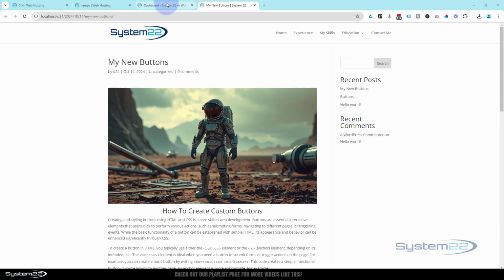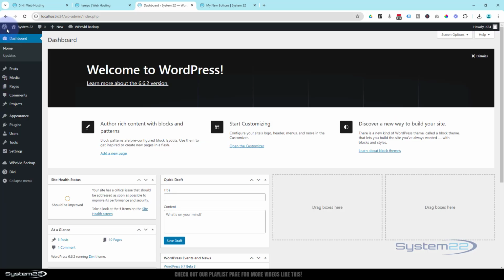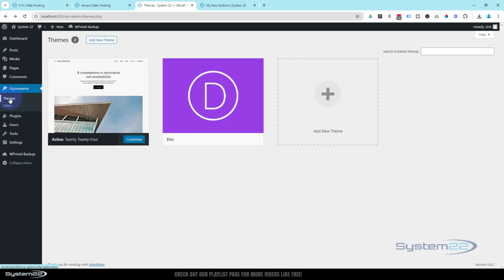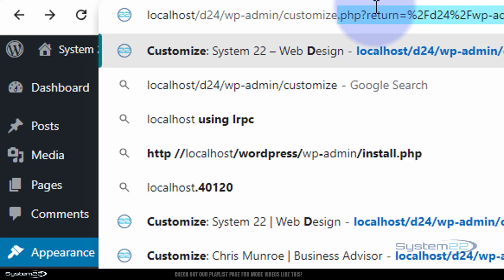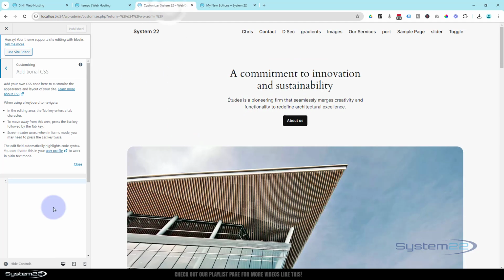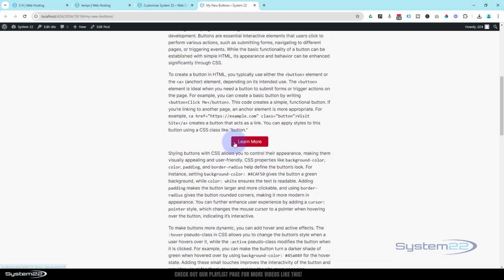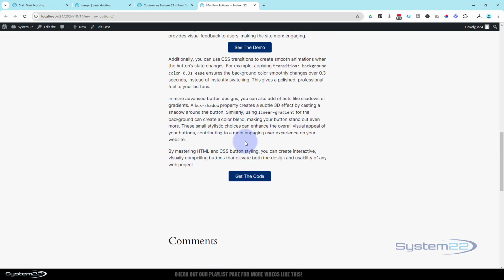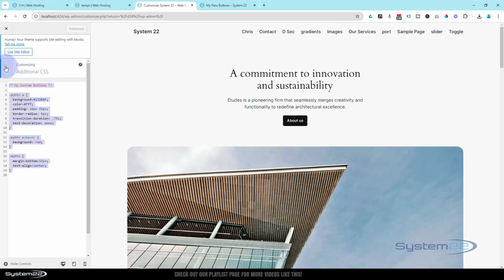Wordpress: Where To Add CSS Code In The 2024 Theme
In this video, we'll show you exactly where to add CSS code in the 2024 WordPress Theme. Using the built-in Additional CSS panel, located on the **customize.php** page, you can easily add custom styles to your WordPress site without editing theme files or installing extra plugins. This method is perfect for both beginners and experienced users who want to customize the look and feel of their site efficiently. You'll learn step-by-step how to access the Additional CSS panel and how to apply your code for immediate visual changes.

The **WordPress 2024 Theme** makes it simple to customize your site by allowing you to directly input CSS through the theme's Customizer. In this tutorial, we also provide tips on structuring your CSS for better readability and debugging. By the end of this video, you'll have all the knowledge you need to confidently add CSS to the **2024 WordPress Theme**, giving your website a personal and professional touch. Whether you're adjusting fonts, colors, or layouts, this guide will help you take full control of your site's design.

v=ZAO2MH0dQtk&list=PLqabIl8dx2wo8rcs-fkk5tnBDyHthjiLw

v=rNhjGUsnC3E&list=PLqabIl8dx2wq6ySkW_gPjiPrufojD4la9

/* Remove Underline */

text-decoration: none;

CHAPTERS

00:00 Introduction
01:17 2024 Theme Default Dashboard
01:38 Accessing The Additional CSS Panel
02:25 Adding And Publishing The CSS Code
02:49 Removing Link Underline
03:09 Result